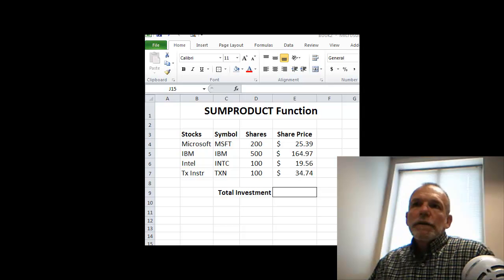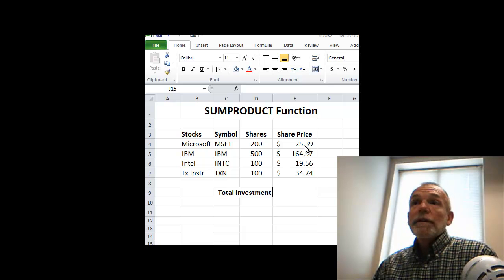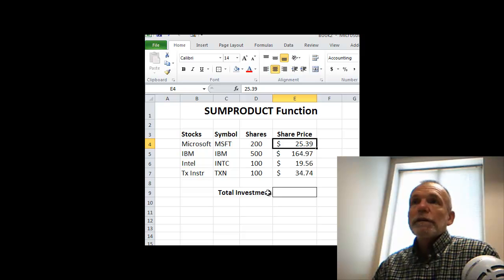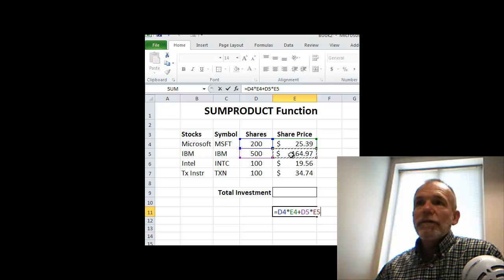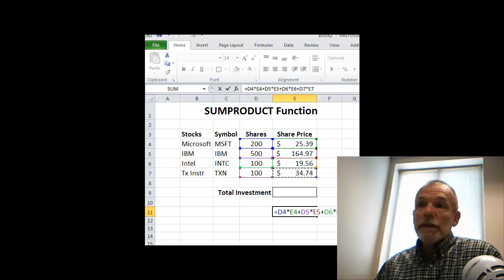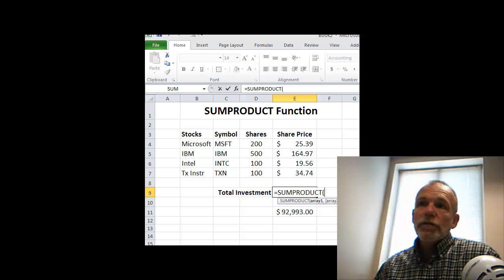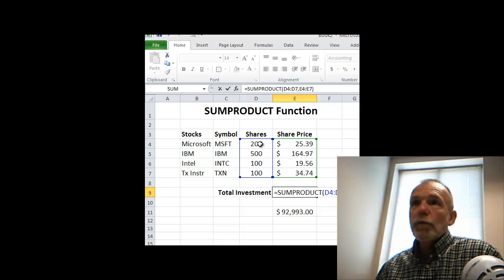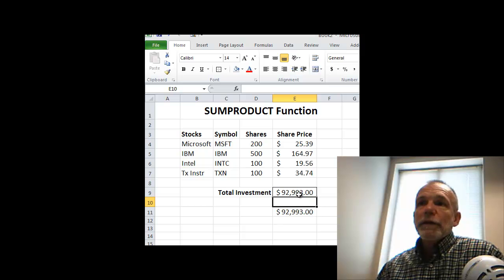EXCEL SUMPRODUCT Function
Example of implementing the SUMPRODUCT function